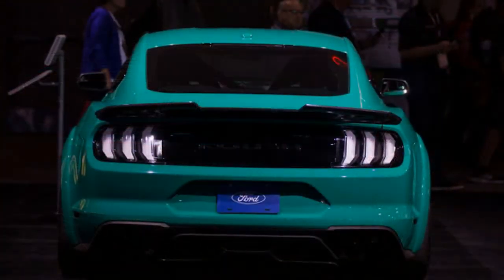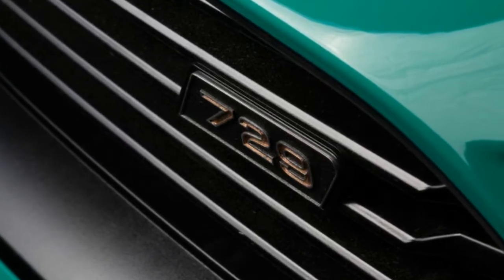[Hot News] Wide body Roush Mustang 729 debuts at 2017 SEMA show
Roush Mustang 729 at 2017 SEMA Show - Unveiled this week at the 2017 SEMA show, Roush has equipped its wide-body kit on a sweet ride supercharged to the tune of over 700 horsepower. The car is called the Roush Mustang 729 and that particular shade of green you see here is a boldly titled Grabber Green